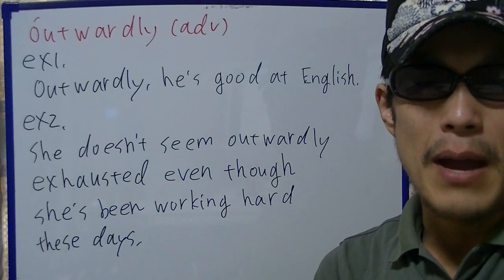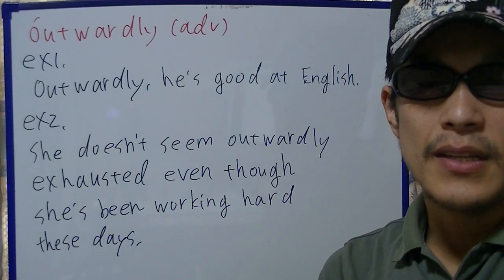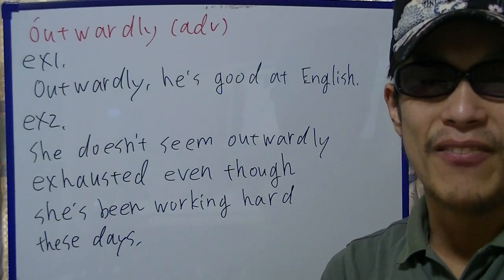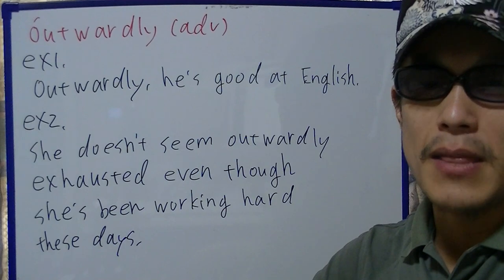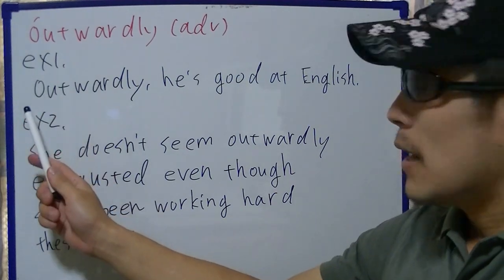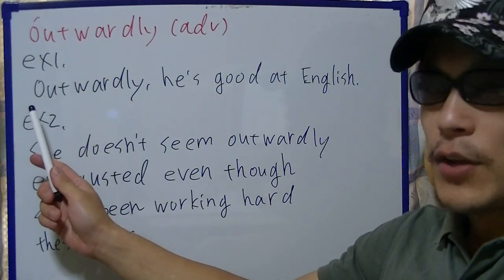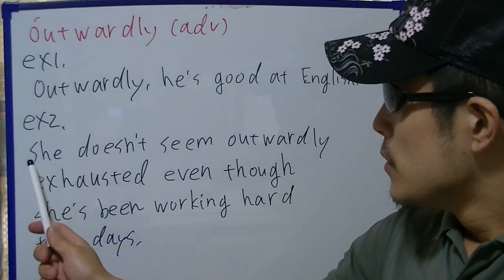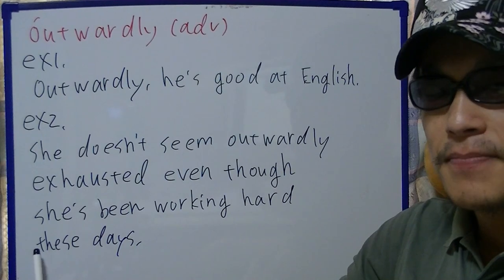Takehiko English "outwardly"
I'm practicing the adverb "outwardly".